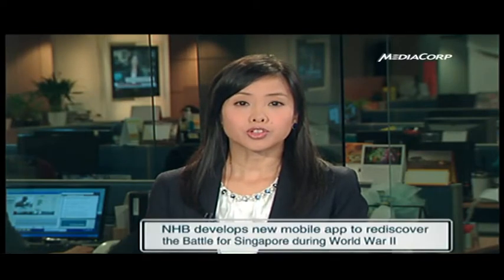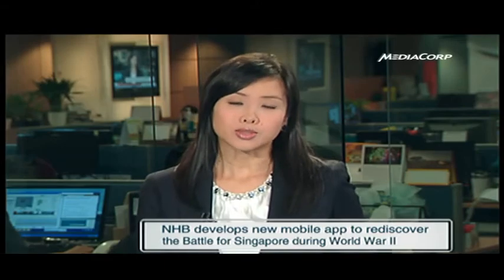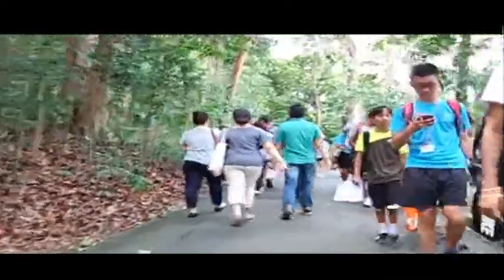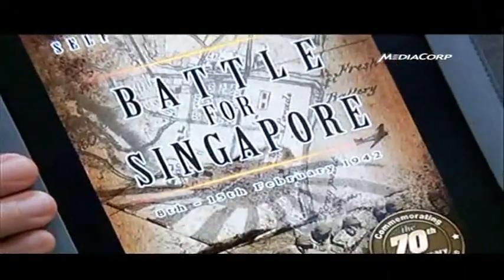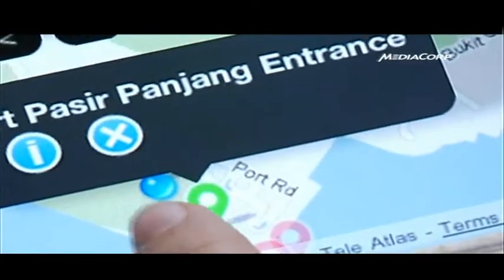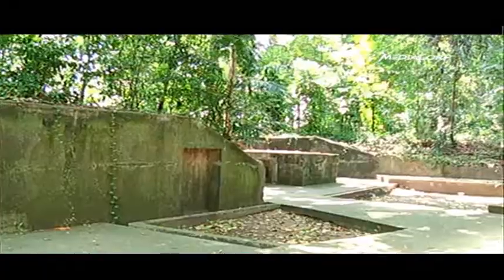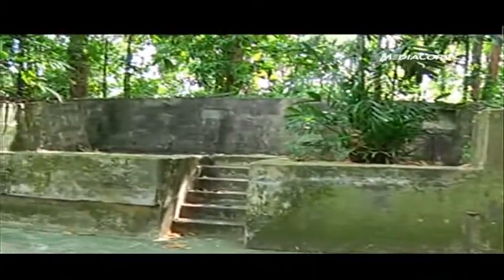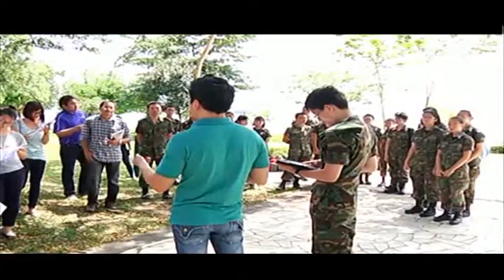Rediscover the "Battle for Singapore" during WWII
This year marks the 70th anniversary since Singapore fell to the Japanese Army during World War II.

And to rediscover Singapore's war history, the National Heritage Board has developed a new mobile application, together with the National Archives of Singapore, and Learning & Development Resources (LDR).. First published Feb 12 2012.